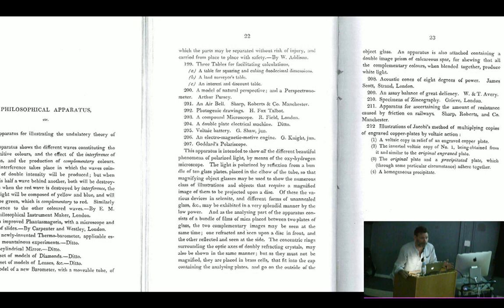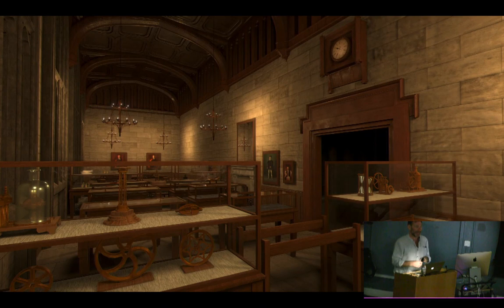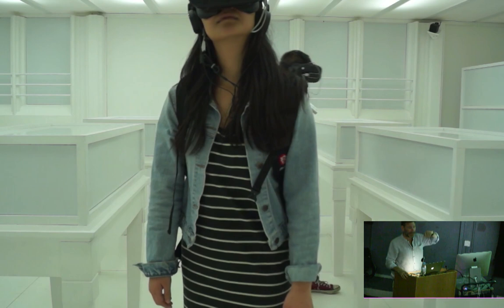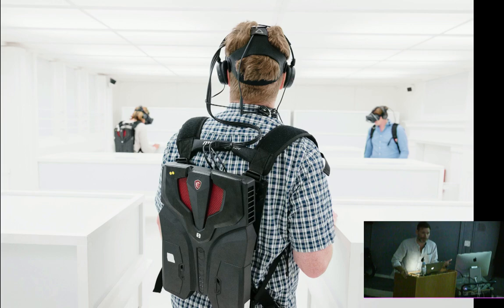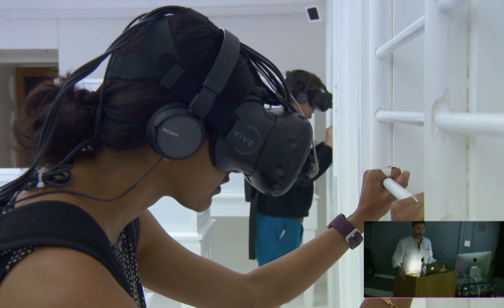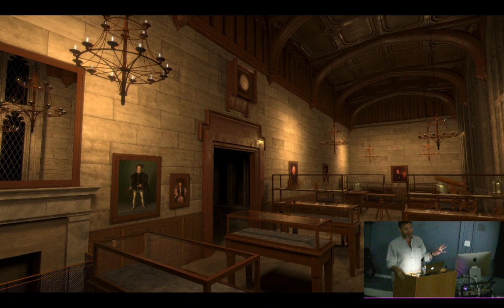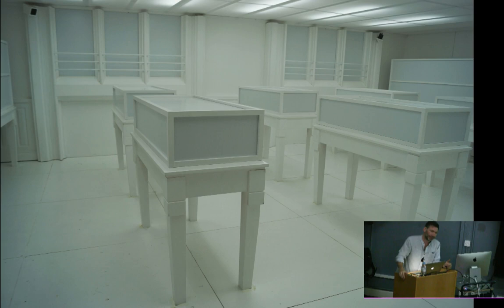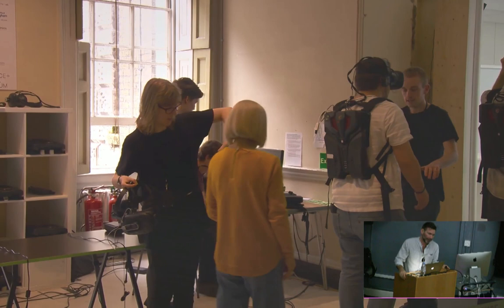Mat Collishaw Thresholds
Human Interfaces: Borderless (Dis)Connections and Disrupted Futures.
Association for Photography in Higher Education’s three-day summer conference July 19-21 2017.

Mat Collishaw – Keynote speaker
Thresholds, a Virtual Reality restaging of one of the earliest exhibitions of photography in 1839

Mat Collishaw (b. 1966) received his BFA from Goldsmith College, London, in 1989 and began his career exhibiting the acclaimed work Bullet Hole alongside his Goldsmiths contemporaries at the legendary show Freeze in 1988, and at Modern Medicine in 1990. Both shows were renowned for the rise to prominence of the YBAs (Young British Artists).
His talk will feature a recent collaboration Thresholds, a bold virtual reality restaging of one of the earliest exhibitions of photography in 1839.
Collishaw’s work can be found in public collections globally, including; Arter Foundation, Istanbul; British Council Collection, London; Centre Georges Pompidou, Paris; Galleria Civica d’Arte Moderna, Torino; Museum of Contemporary Art, San Diego; Museum of Old and New Art, New South Wales; Olbricht Collection, Berlin and Tate, London.